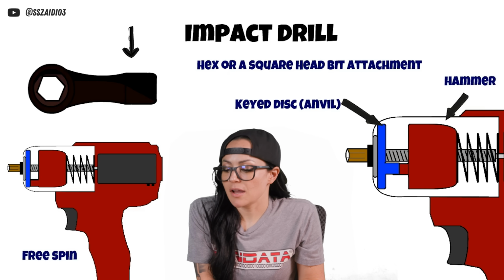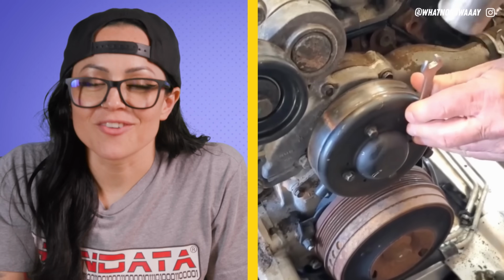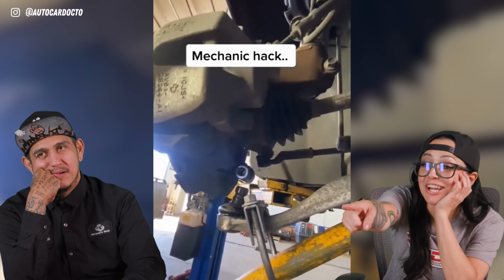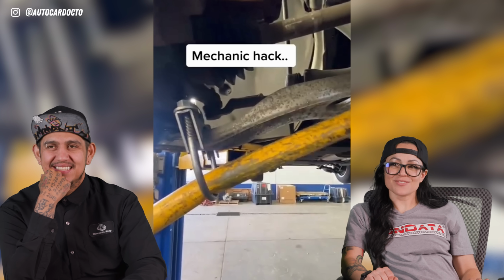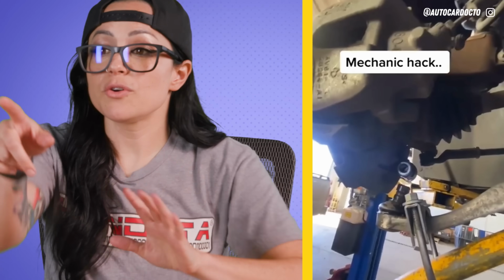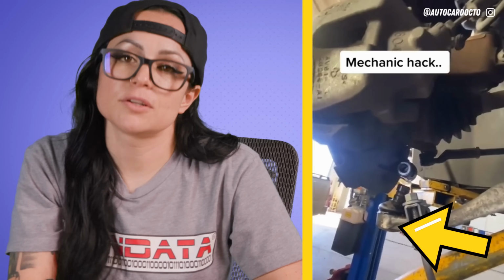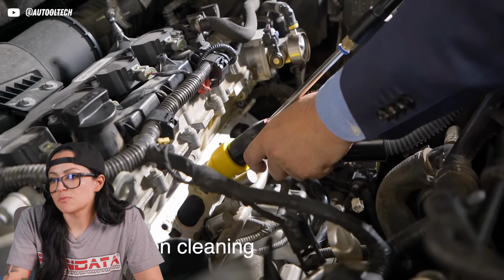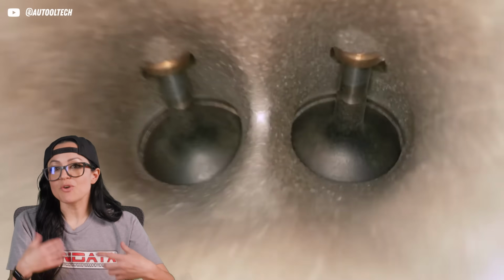Mechanics Rank Awful DIY Car Hacks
We asked real mechanics to break down more of the wildest automotive hacks we could find on TikTok.

Huge thanks to our experts!

Real Mechanic Stuff is a channel from your pals at Donut! We feature all kinds of automotive experts, every week.